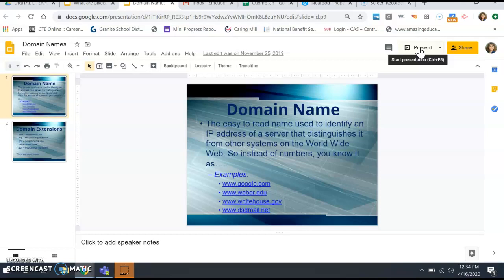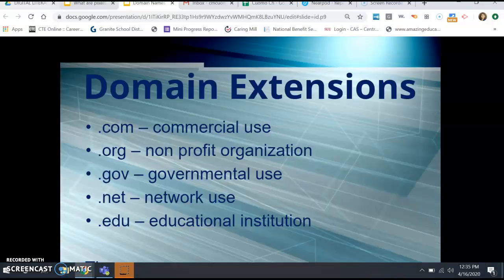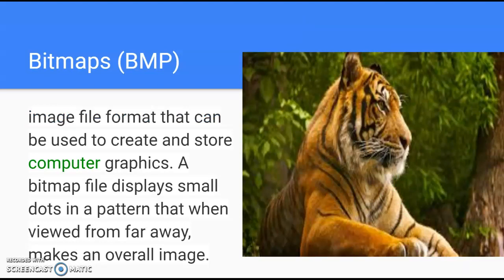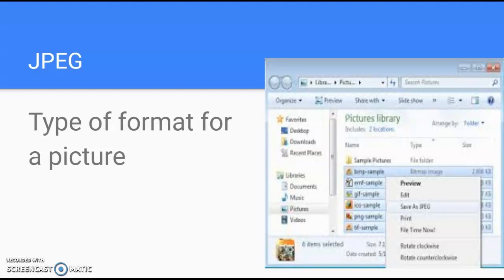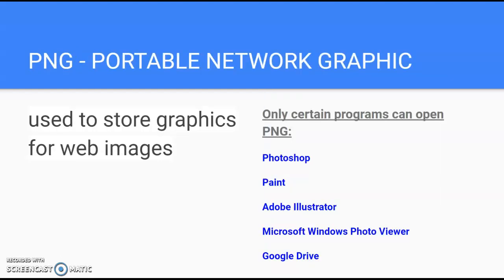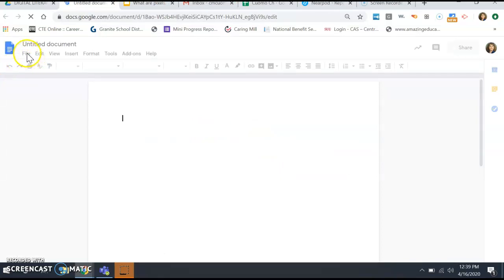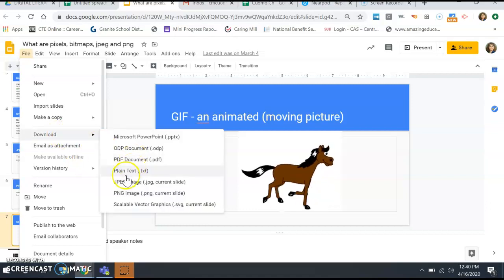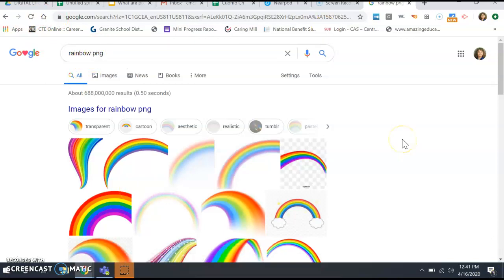domains and photo format lesson